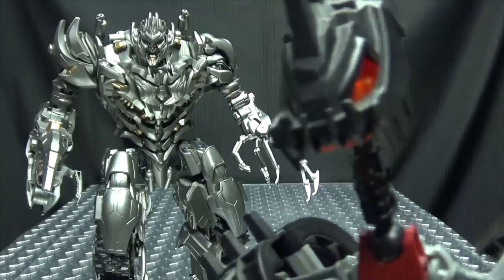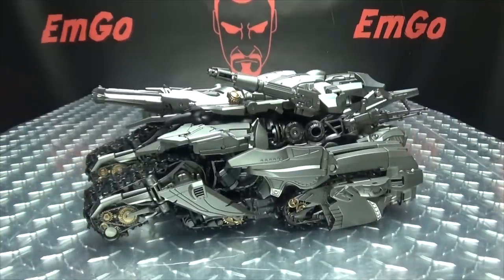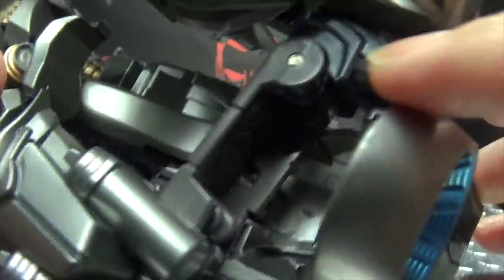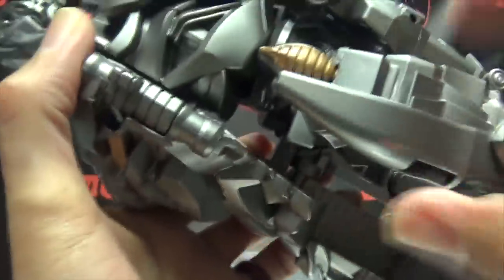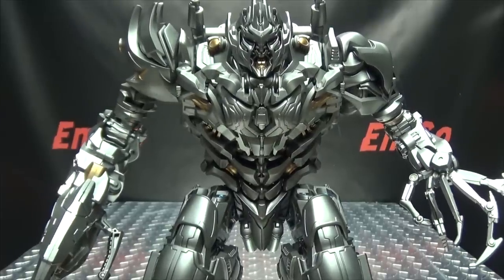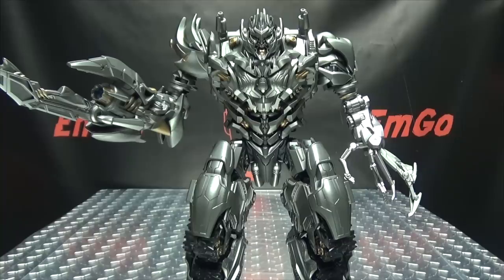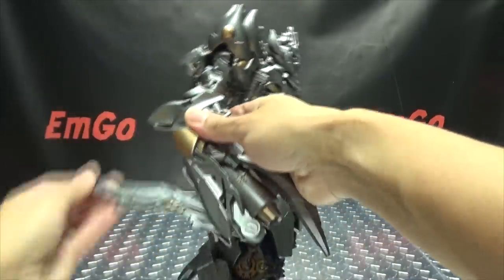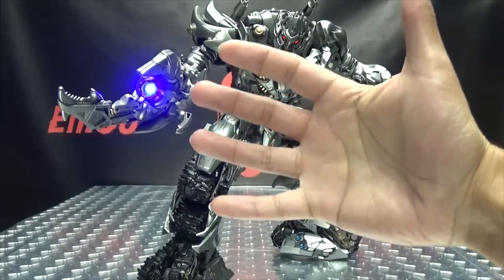Black Mamba TANK MEGA COMMANDER (KO Upscaled SS Megatron): EmGo's Reviews N' Stuff